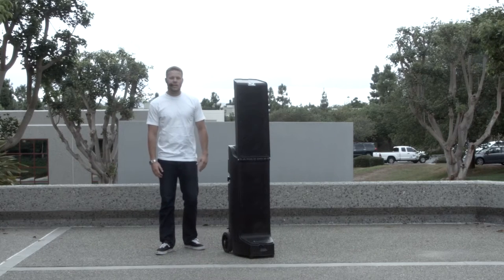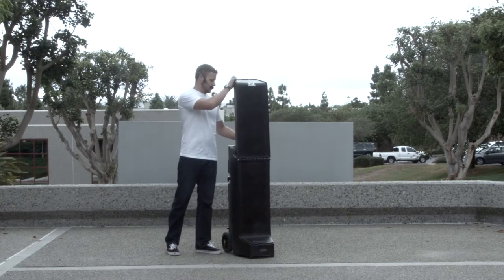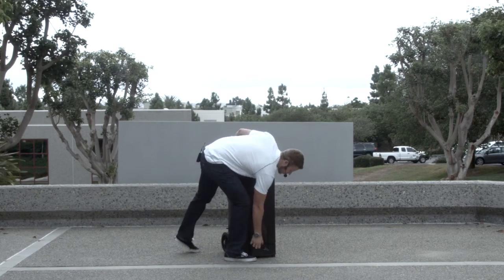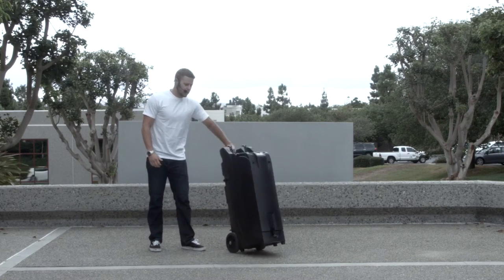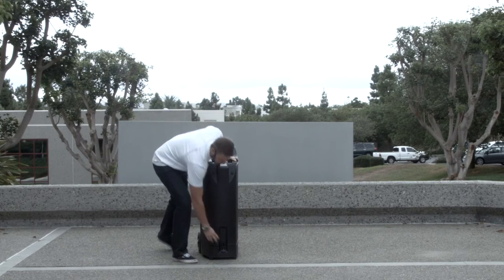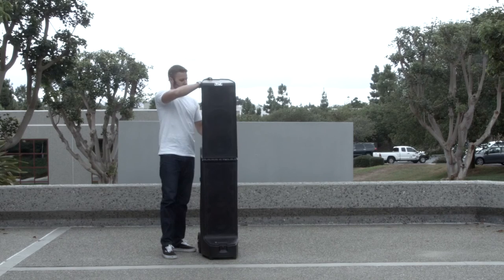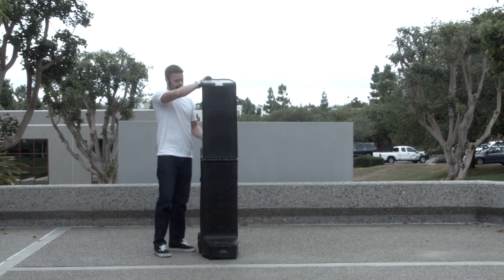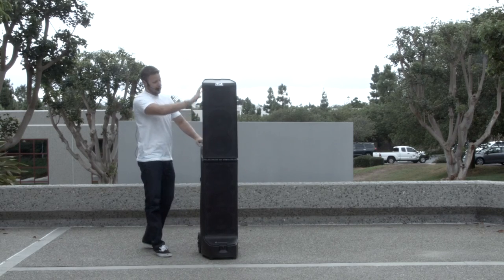How to Setup the Anchor Audio Bigfoot Line Array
The Bigfoot Line Array unfolds in seconds. Check out how easily the  Anchor Audio Bigfoot Line Array portable sound system sets up in this quick video.